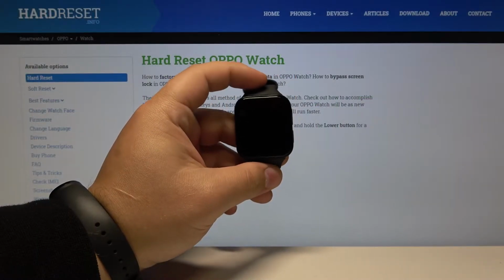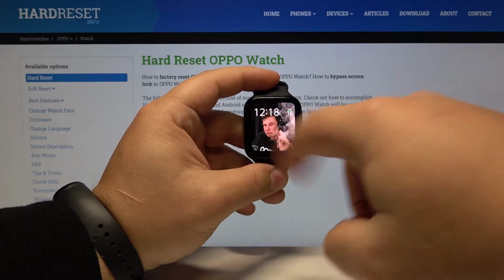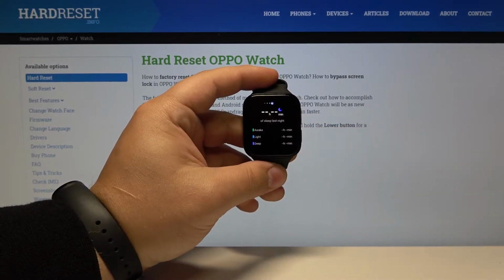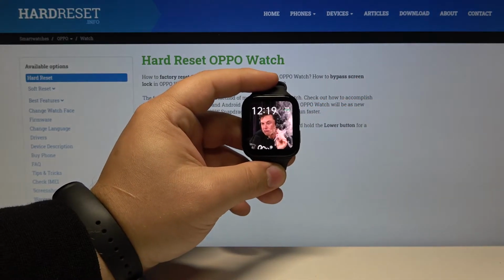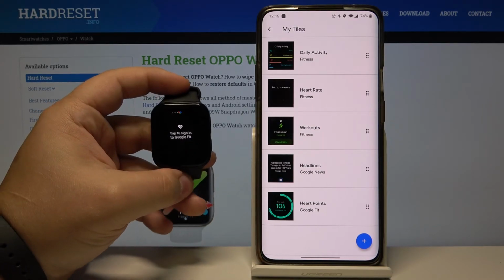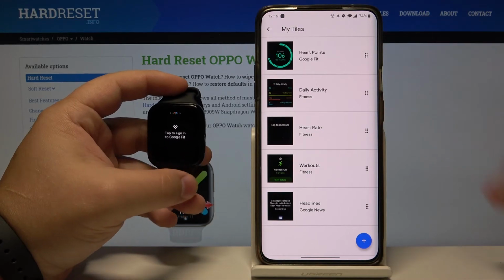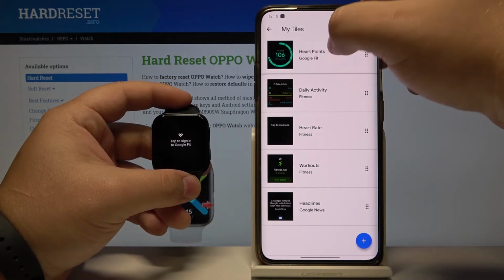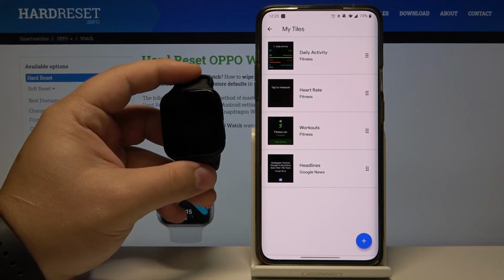How to Edit Files in OPPO Watch 41 mm– Assign Apps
Wondering how to easily edit tiles in OPPO Watch? Do you wonder to personalize OPPO Watch? In the presented tutorial, we teach you how to edit tiles in OPPO Watch. If you want to learn how to customize watch faces in your Oppo smartwatch, check out the uploaded video guide and check out how to personalize OPPO Watch by changing tiles. Let’s use the attached instructions and add the most wanted tiles and erase the tiles that are unneeded. Let’s follow the presented instructions and personalize OPPO Watch to your needs and preferences. Visit our HardReset.info YT channel and get more useful tutorials for OPPO Watch.

How to customize OPPO Watch? How to customize OPPO Watch watch faces? How to edit tiles in OPPO Watch? How to personalize OPPO Watch? How to add more tiles in OPPO Watch? How to switch tiles in OPPO Watch? How to delete tiles in OPPO Watch?